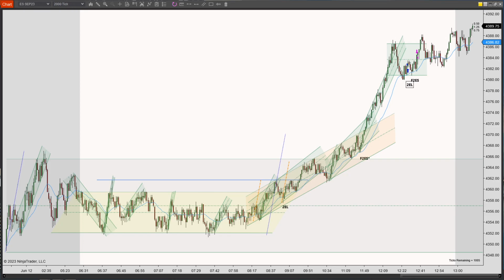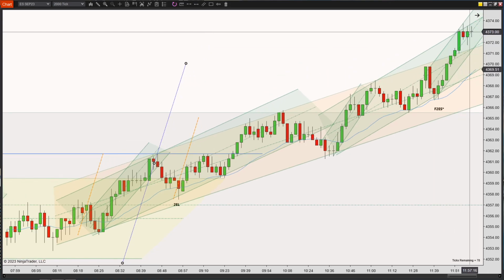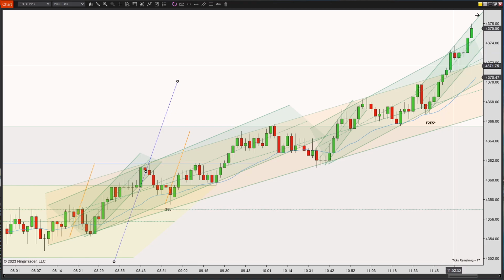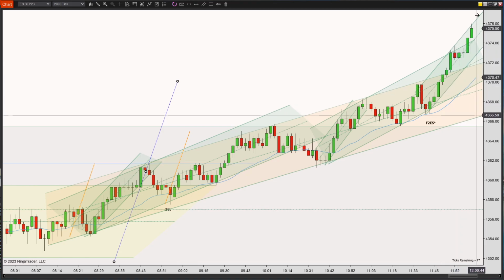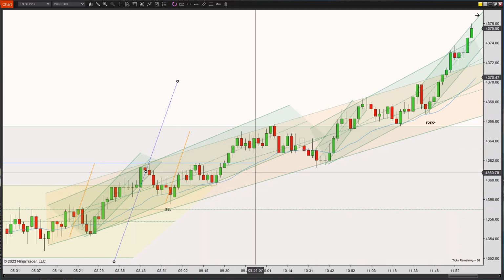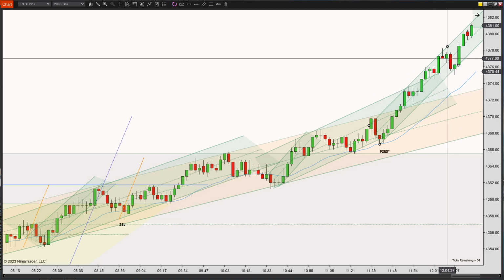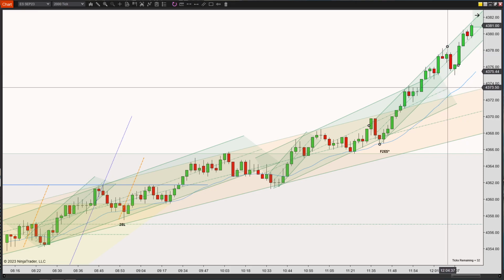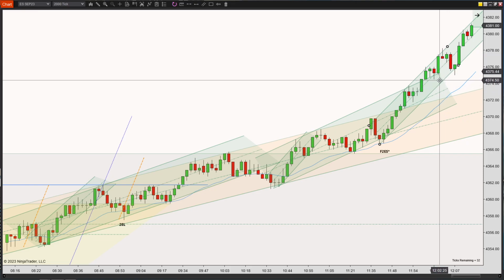Price Action Trading, (NinjaTrader 8, 6/12/23), ES, 1W - Slow Day, Trading range to Rally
There was a lot of volume, but price action was very slow today. Many traders are rolling over their June 2023 ESM23 contracts (expiring in 4 days - this Friday) to the new Sept 2023 ESU23 contracts. Prices mainly stayed in a small 10pt trading range for half the morning then a gradual rally stated resulting in 2 legs up. I only took 1 trade late in the day.

OPEN - 4358.75
HIGH - 4389.50
LOW - 4351.25
CLOSE - 4388

8:55AM (5:14) 2EL, not good signal bar, EMA holding, could be BOPB (break out pullback). Aggressive entry would be above the close of the trigger bar.
11:42AM (7:52) Possible Trade F2ES, formed above the EMA, EMA is holding, price action is showing slow gradual grind up, enough room to the top, bounce confirmation of the STT.
12:28PM (10:15) Trade 1 (G) 2EL, good signal bar, strong bounce off EMA, first break of the green trend channel, made one leg push, so can potentially see a second leg up to test the highs. Potential risk is that the overshoot could lead to a correction or reversal, however the market has show to be very strong all day with EMA holding prices up for last 4 hours.
12:33PM (11:36) Possible Trade F2ES, formed above EMA that is holding, could be starting second leg. Already in the trade so would not take the entry.

SLSITQHB